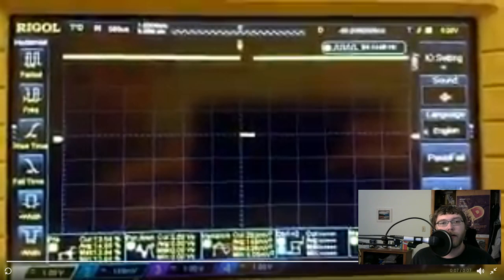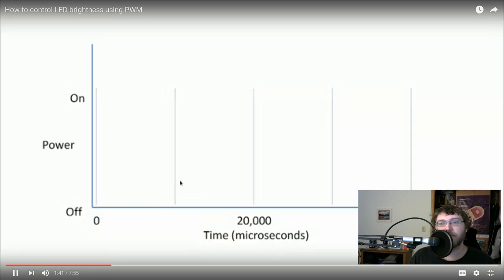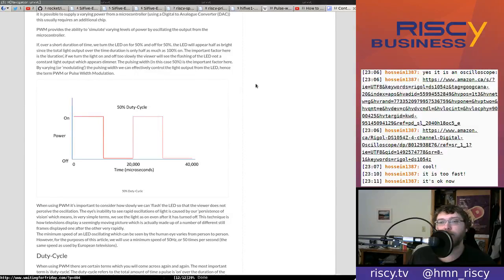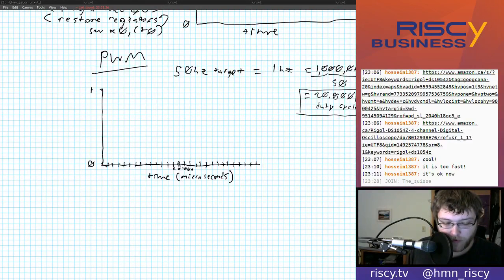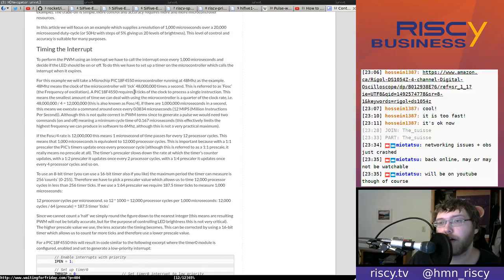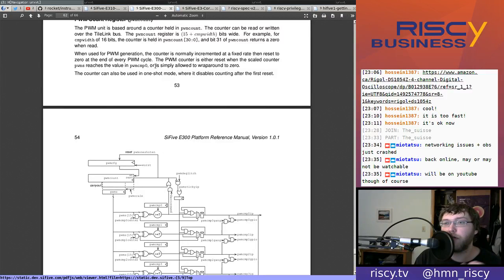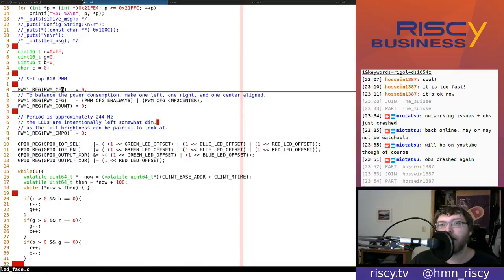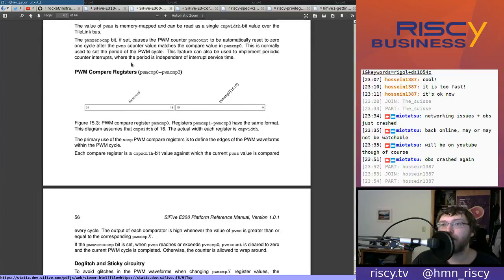RISCY BUSINESS - Day 28: Studying PWM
0:08 Recap and set the stage for the day, learning pulse-width modulation
2:56 Chat comment: "Yes, it is an oscilloscope
3:38 Show off Computer Organization and Design
5:44 Watch video on controlling LED brightness using PWM
19:41 Take notes from accompanying article on Controlling LED brightness using PWM
29:56 Summarise the concept of pulse-width modulation that we care about
33:37 PWM Resolution
35:27 Read about Timing the Interrupt
38:37 Continue reading about PWM
46:02 Read about the PWM Configuration Register
50:43 Consult led_fade.c to see how it sets up the RGB PWM
52:20 Continue reading about the PWM Configuration Register
1:01:00 Note that the led_fade.c does not seem to be setting the pwmzerocmp bit
1:01:32 We are out of time for today